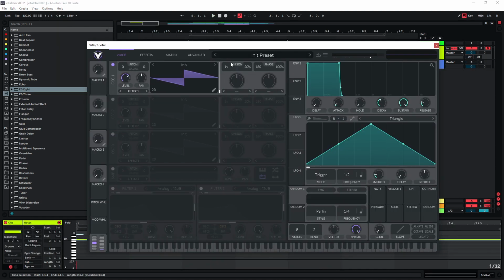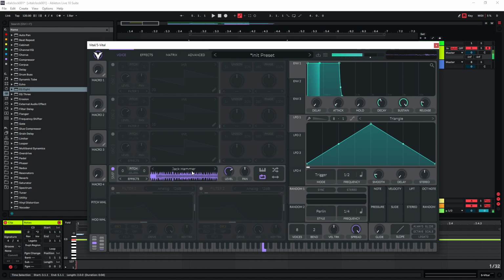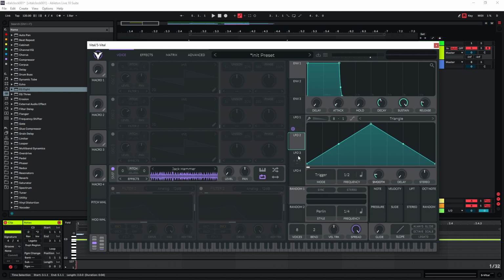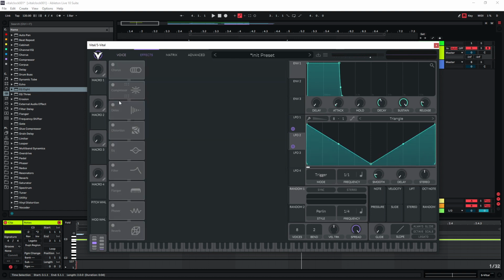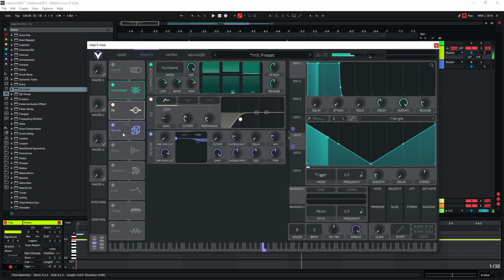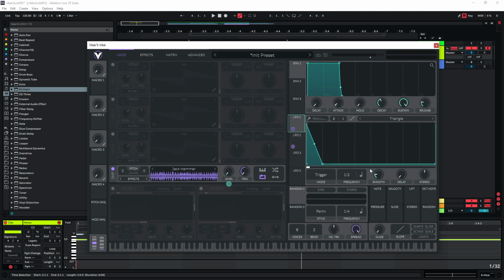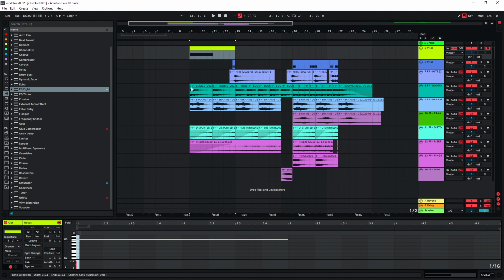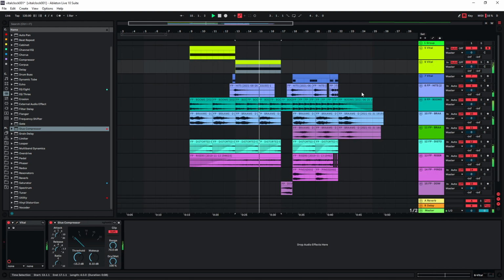How To Sound Design Tension Clocks (using Vital)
In this sound design tutorial I create a clock ticking/ tick tock sound that's often used in trailer tracks to create tension and add a percussive/ rhythmic element. I make use of the sample section in Vital, since one of the default samples within Vital works really well for this.

I also demonstrate how this could be used with a short trailer/ teaser track that I quickly created.

0:00 - The sound
0:32 - Jack Hammer sample
0:50 - Adding the Volume LFO
1:08 - Adding the Pan LFO
1:38 - Adding effects
2:02 - Volume patterns
2:39 - Demo track playthrough
3:28 - Adding the clocks
4:52 - Final playthrough